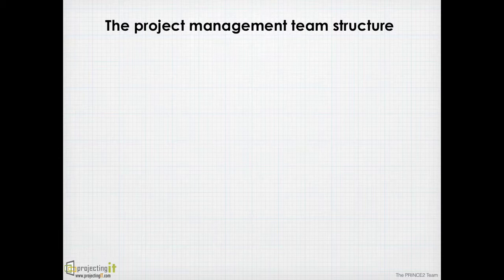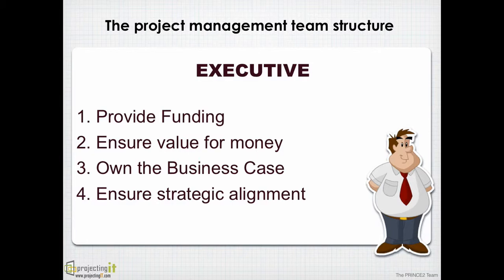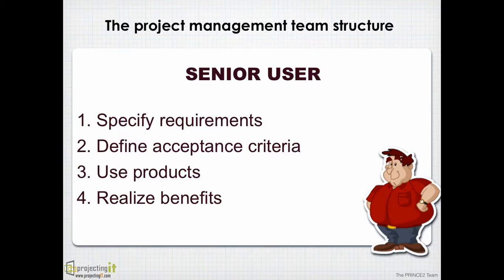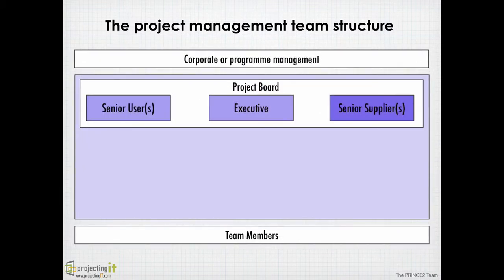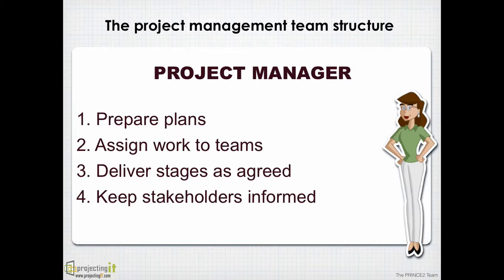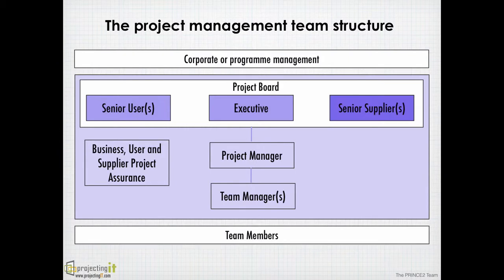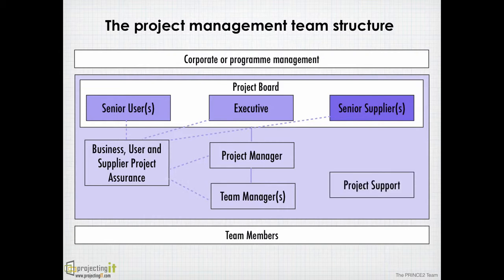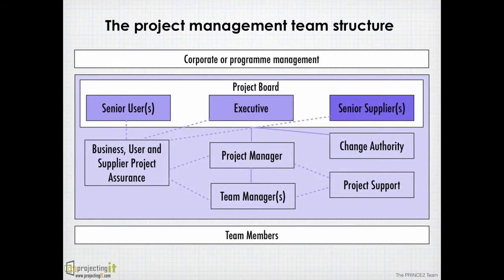PRINCE2 Project Management Team - ProjectingIT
To get in touch with us you can fill our registration form and we'll call you back:

OR

Sonali Dhoke
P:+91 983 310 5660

Megha Koli
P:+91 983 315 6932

Sridevi Dey
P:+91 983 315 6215